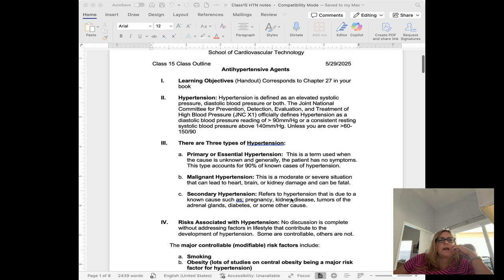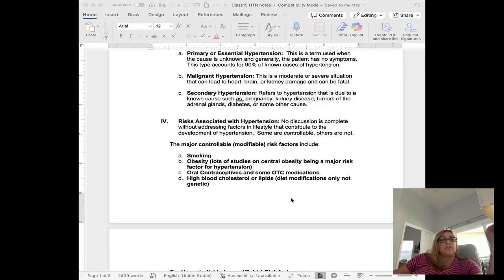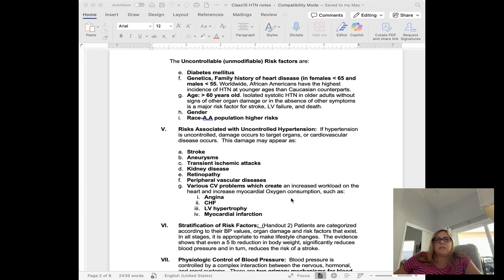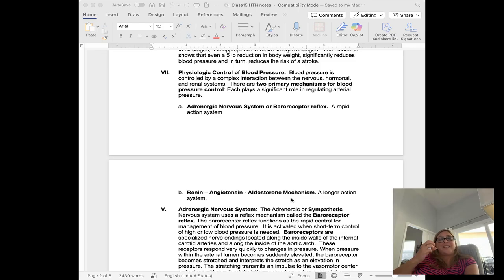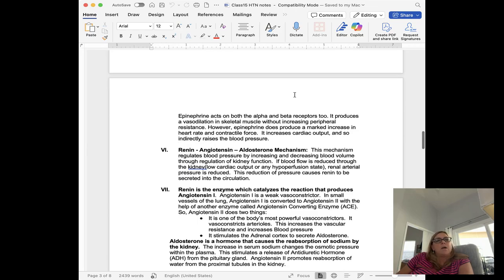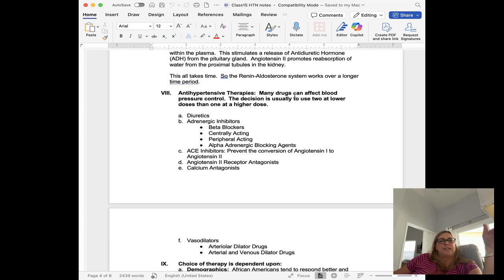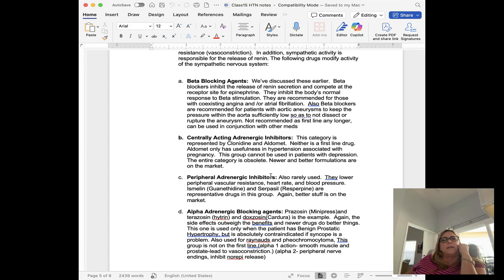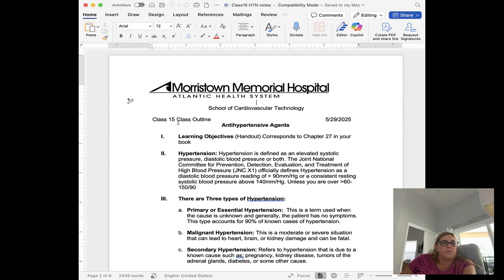HTN pharm CVT voiceover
HTN pharmacology voiceover